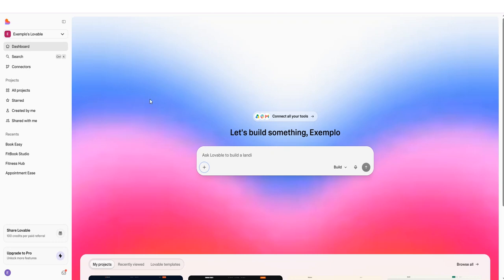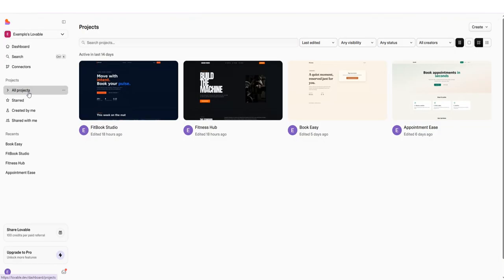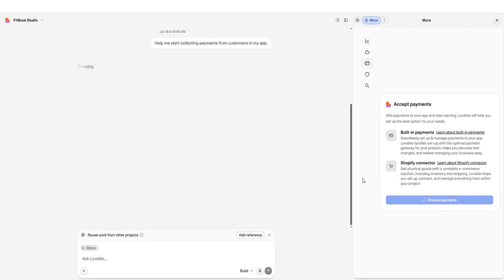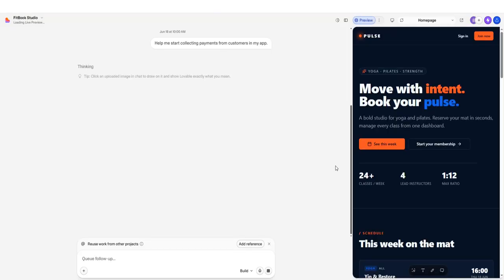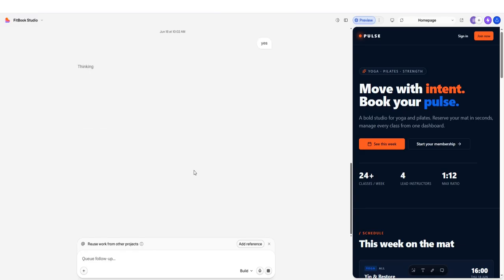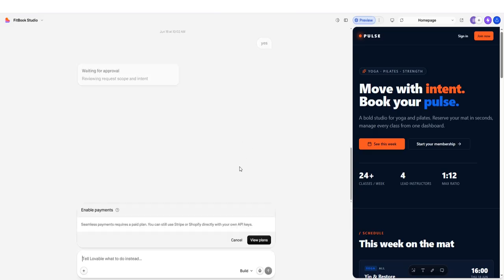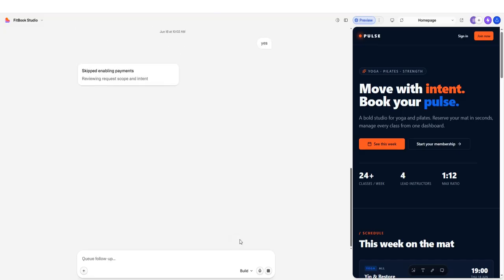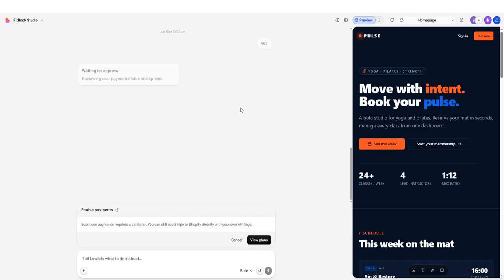HOW TO INTEGRATE LOVABLE WITH PAYMENT GATEWAY (STEP-BY-STEP GUIDE 2026)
How to integrate Lovable with payment gateway in 2026.

In this step-by-step tutorial, you'll learn how to integrate Lovable with a payment gateway so you can accept online payments, connect Stripe or PayPal, create checkout flows, manage subscriptions, and add secure payment features to your AI-generated app. This beginner-friendly guide covers Lovable payment setup, payment gateway options, API keys, checkout integration, webhooks, testing, and common payment integration issues.

In this video, you'll learn:

How to integrate Lovable with payment gateway

How to choose the right payment gateway for your Lovable app

How to add checkout buttons and payment forms

How to configure API keys and payment settings

How to test payments before going live

How to manage payment confirmations and webhooks

Common Lovable payment gateway issues and how to fix them

This tutorial is beginner-friendly and perfect for startup founders, entrepreneurs, SaaS builders, no-code creators, developers, freelancers, and anyone using Lovable to build apps that accept payments.